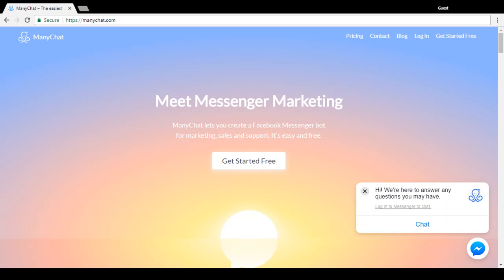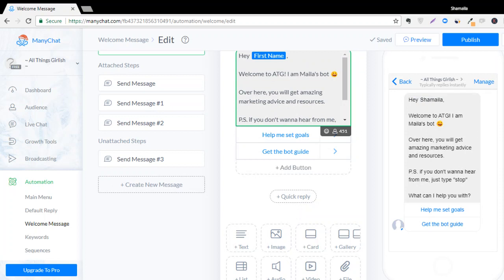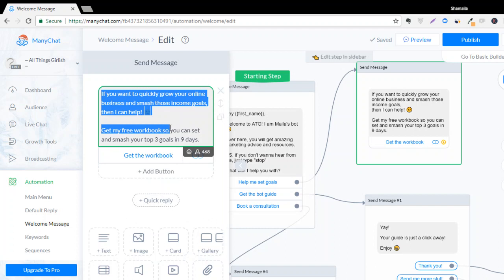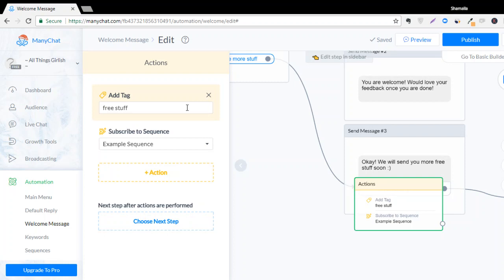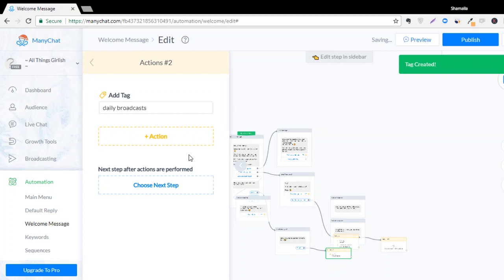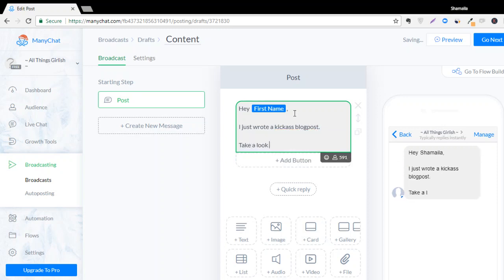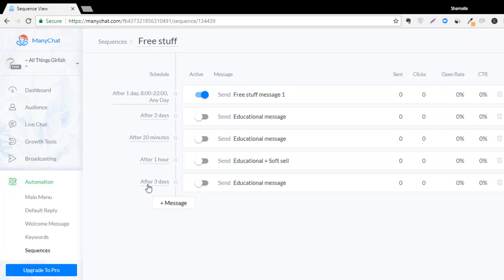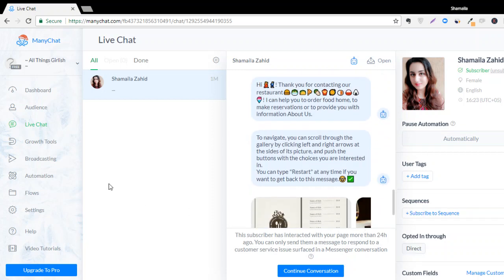How to make a Facebook Messenger Chatbot with no coding (Manychat Tutorial)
Want to DIY a basic chatbot for your Facebook page? In this tutorial, I teach you how to:

1) How to create a welcome message
2) How to craft a conversational flow
3) How to setup a sequence
4) How to send a broadcast

And all of this is done without any coding knowledge using Manychat!

If you want a more advanced bot designed with your business goals and audience in mind, then let's check out this page for more details